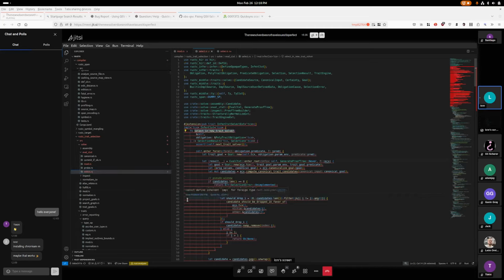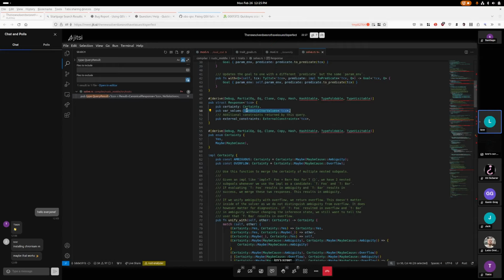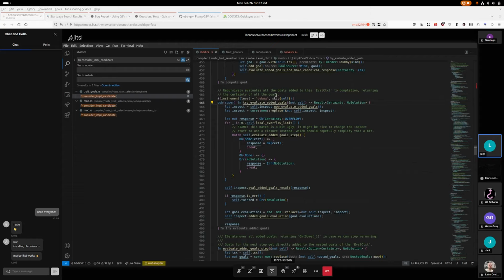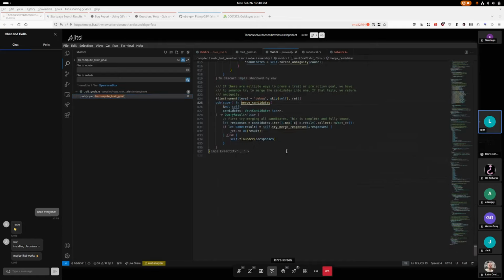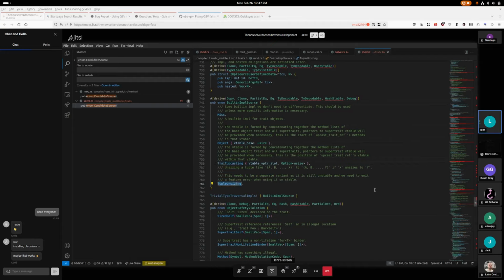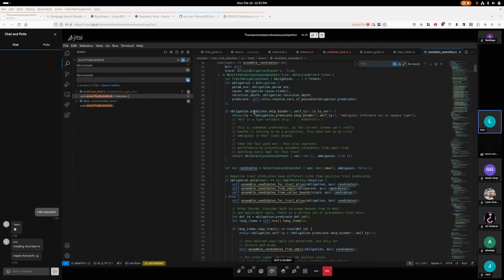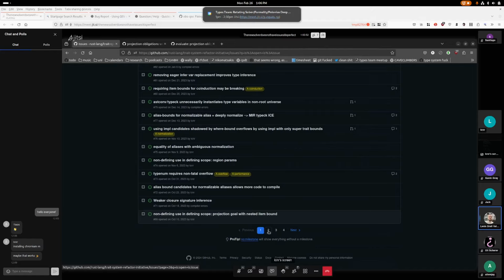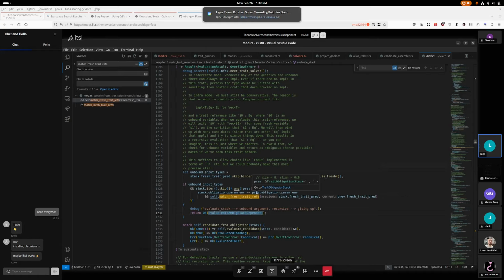new trait solver walkthrough - lcnr - 2024.02.26